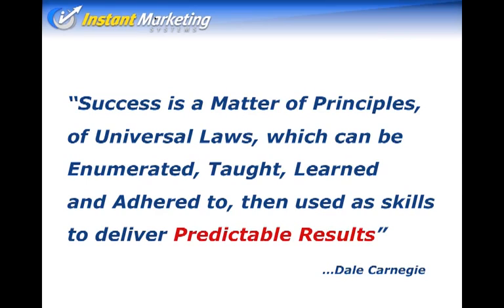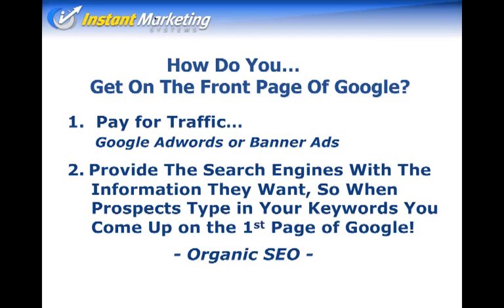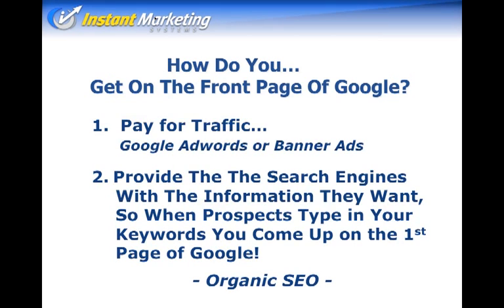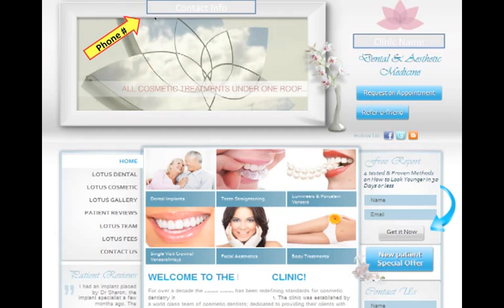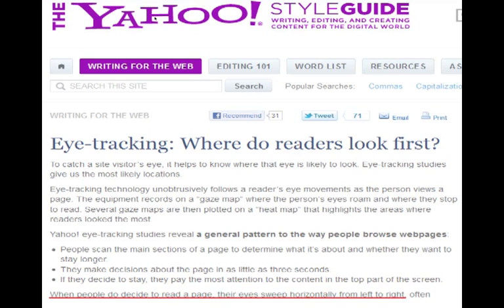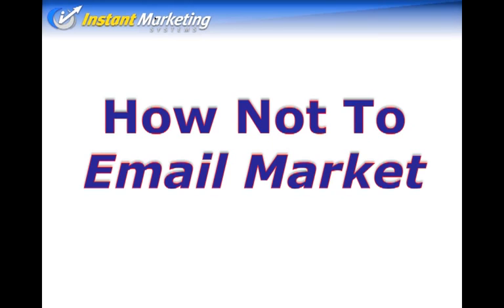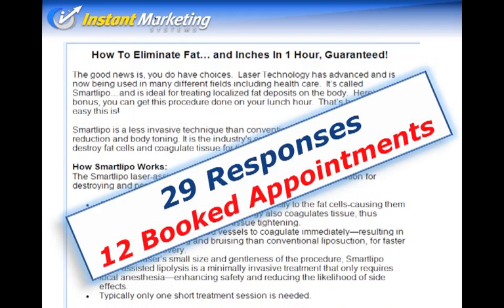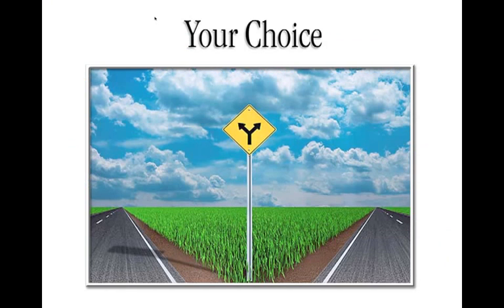Website Conversion - Webinar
Exclusive "Before and After" Website Case Studies will reveal how an average website can be transformed into a Client/Patient Attraction Website. If you are interested in converting more website visitors to clients/patients through your website then you need to see this Case Study which will show you:

1. What marketing strategies, techniques and systems were implemented
2. What you need on your home page to convert website visitors
3. How to get more email addresses from visitors to your website
4. What kind of follow-up emails to send website prospects and your existing clients/patients
5. How to implement "Special Offers" and "Coupons" on your Website
6. How to turn your website into a "Client/Patient Attraction Website"

for more information.